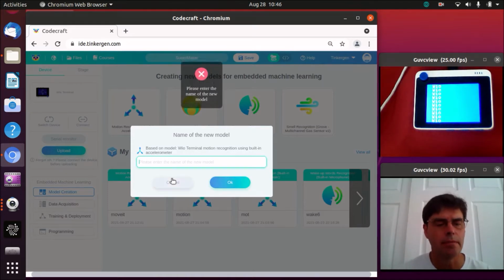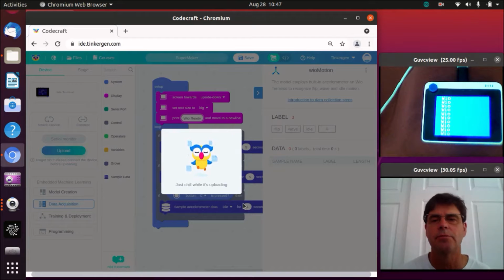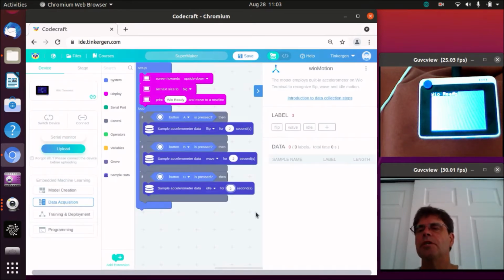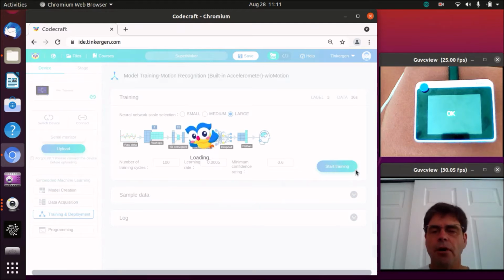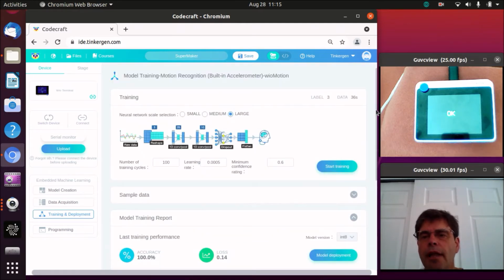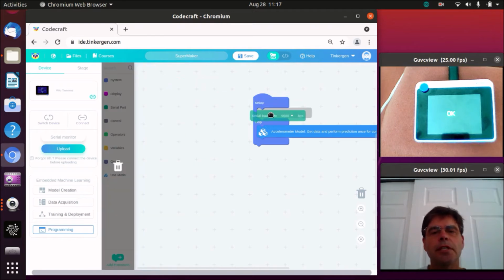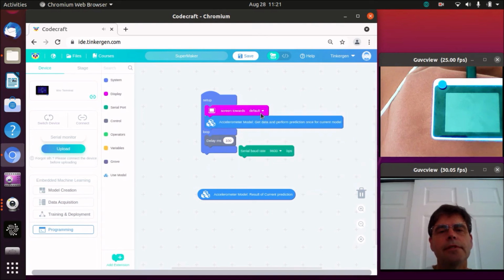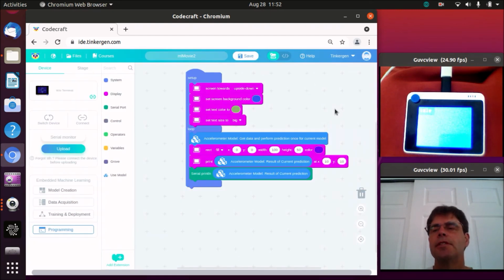Wio Terminal Seeed Studio Seeeduino using CodeCraft Visual Programming in the browser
I walk you through a machine learning program using the built in Accelerometer and the LED screen on the $39 USD Wio Terminal